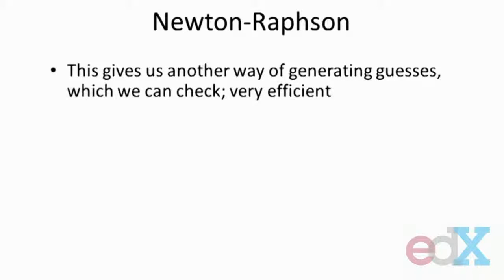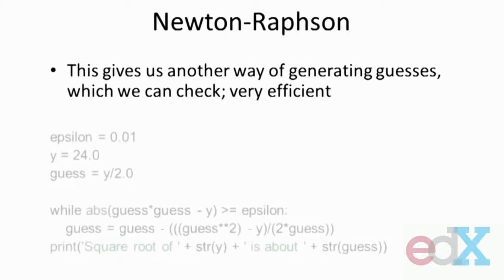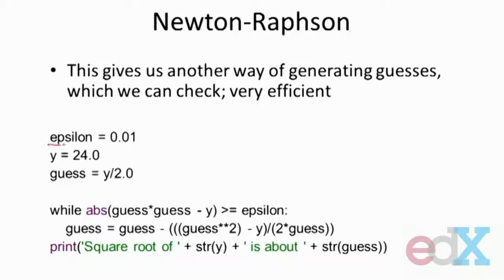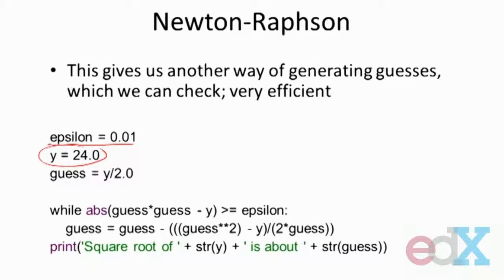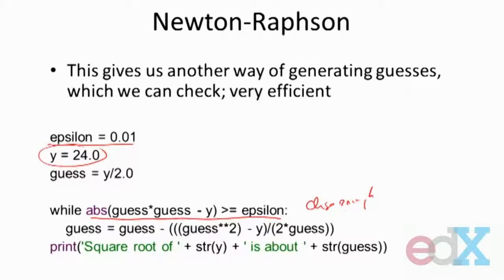Another way of checking guesses